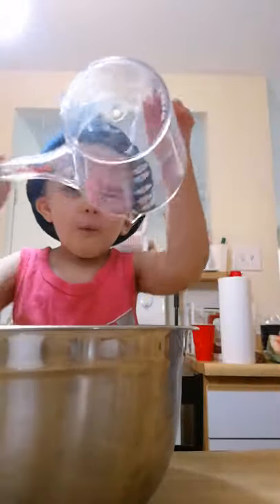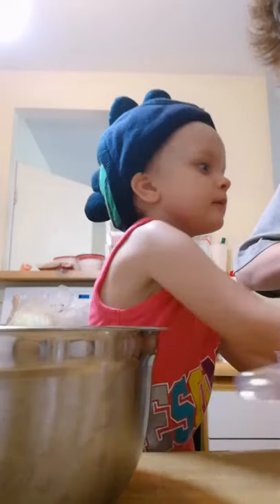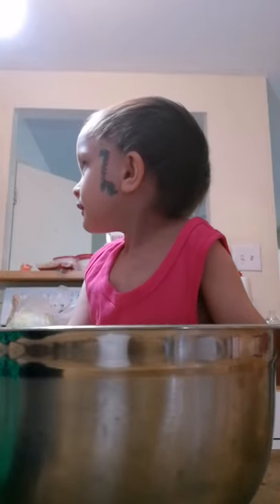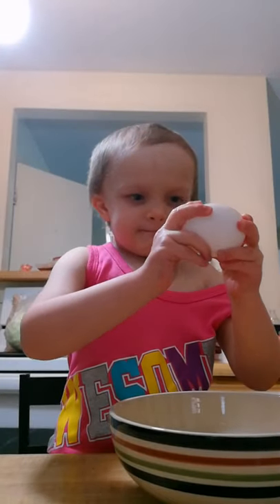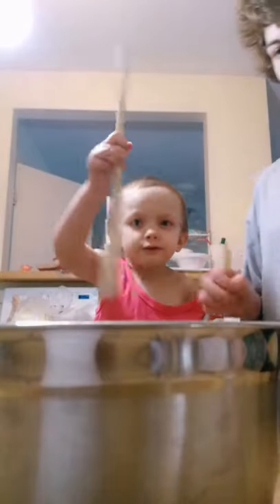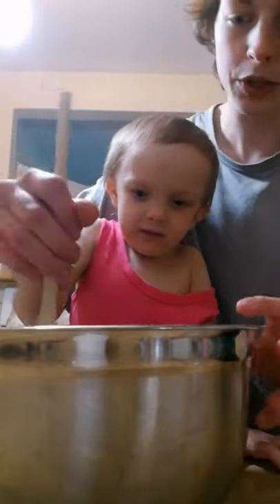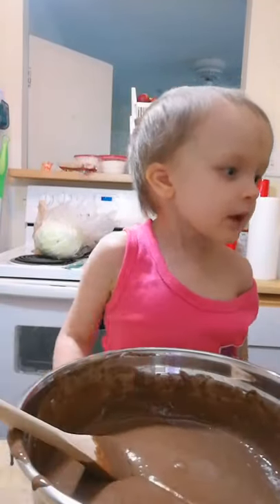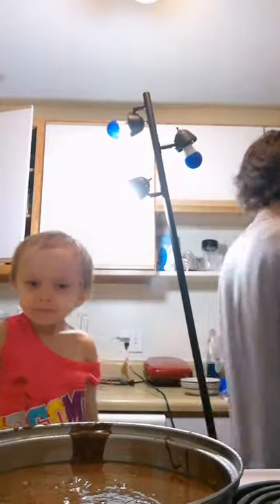Baking a cake (part 1)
Making this into 2 parts because it was going to be too long!
I'm so sorry we haven't been posting as much in here, we are in the process of packing and trying to move.. so it's a little hard to keep up with everything! We love you all so much and can not thank you enough for the support.
We have a second tiktok account called
@Lordyn.and.Lex if you wanna check us out there too!
Thank you again! Everyone please stay safe, positive and healthy!!!